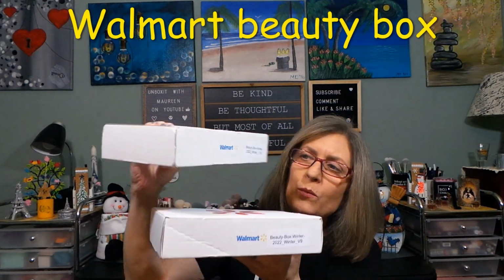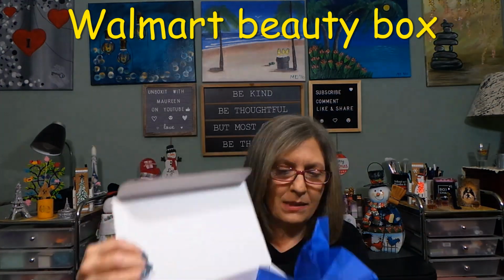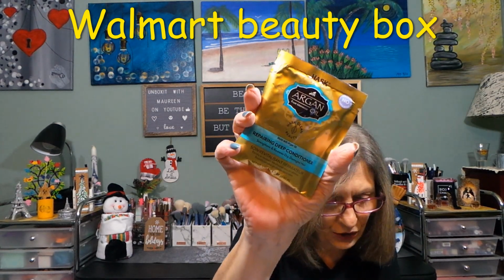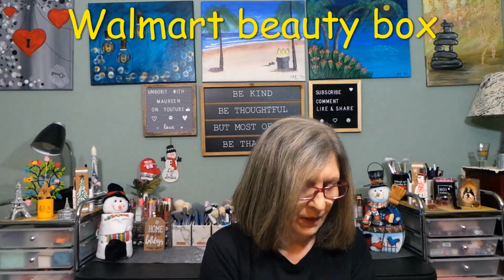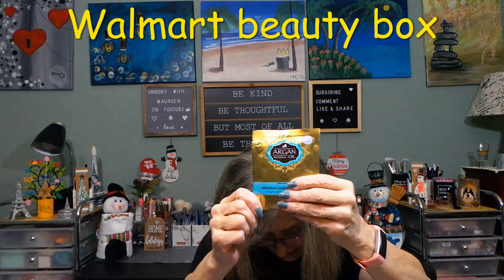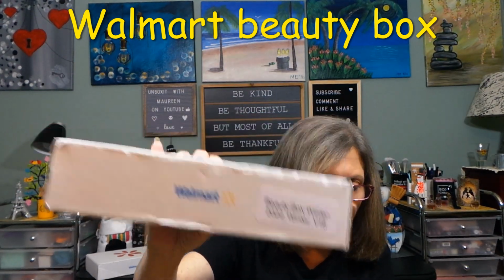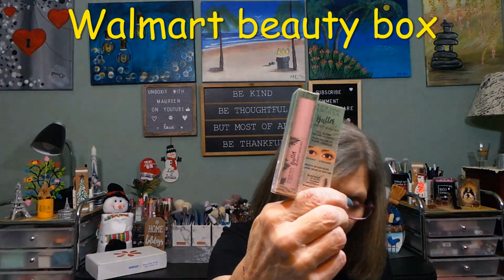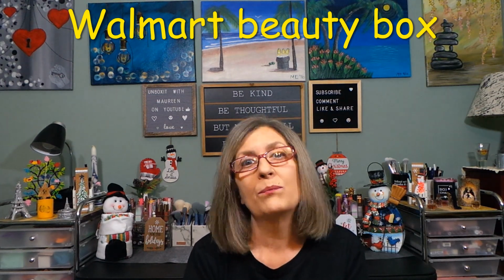Walmart beauty box ~ Winter Wonders ~ Only $7 a box! ~ Dec 2022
This is the Winter beauty box - x2 from Walmart.  I am always happy to get these boxes full of samples and sometimes a full sized product.  I do get two boxes each season!

4 seasons, 4 boxes:  4 times a year you'll receive an assortment of new beauty products and helpful tips delivered right to your door.

Chapters
0:00 Intro
0:12 Welcome to the video
1:20 Walmart unboxing Winter boxes
8:15 Photo's of the products
8:25 Thank you to my channel members
8:33 Thank you for watching!

Brands in the Summer boxes:  Liquid IV, Cetaphil, Covergirl, Peach & Lily, Hask, Rael Beauty, Unilever Brand, Aunt Jackie's and Physicians Formula.

This box is FREE, you only pay $7 for shipping.  They offer more than one box each season.  They also offer a Men's grooming box and Limited edition boxes every once in a while.  This is a seasonal subscription that you sign up for on the Walmart website.

Hi, my name is Maureen.  I am addicted to subscription boxes and want to share them all with you.  I unbox/unbag makeup, skin care, hair care, lifestyle, fashion boxes, food/snacks, coffee/tea and many more.  I am doing all of this on a budget and with the kindness and generosity of many brands.

Camera:  Cannon EOS Rebel 2000D/T7
Editing:  Microsoft video editor/VideoPad
Thumbnails:  Photo Studio
Lighting:  Emart photography umbrella lighting kit/Amazon
Channel Banner:  Canva